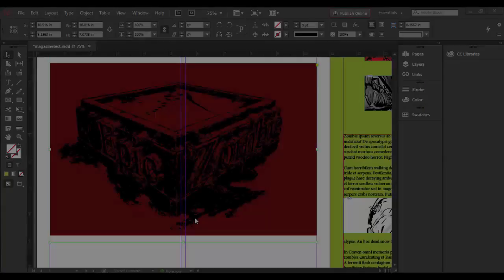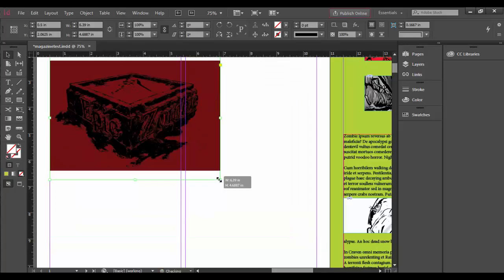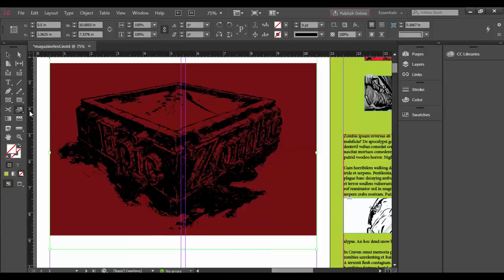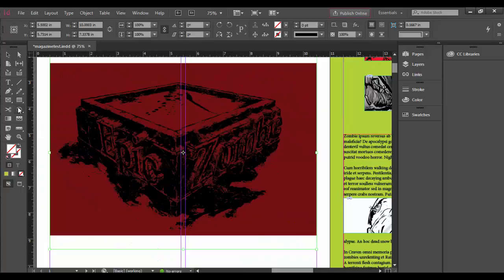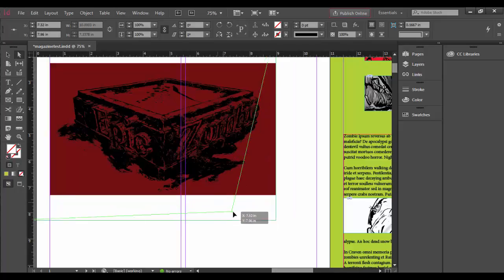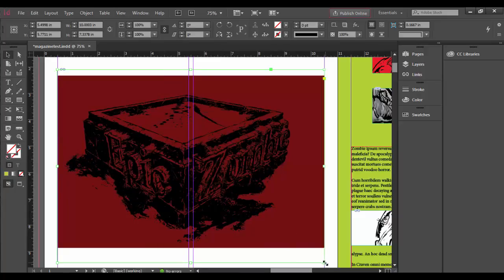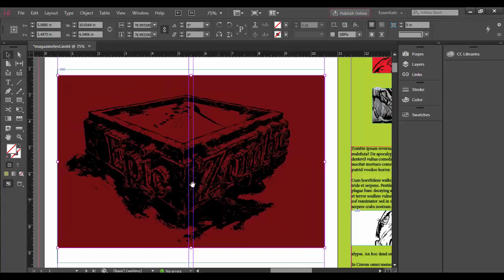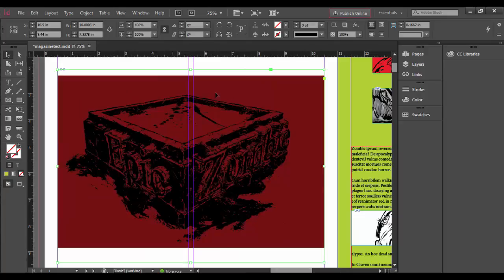Transform Tools in InDesign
Learn about the Transform Tools in InDesign!